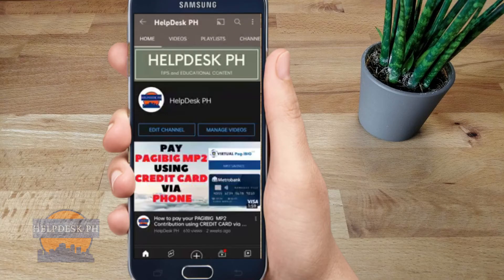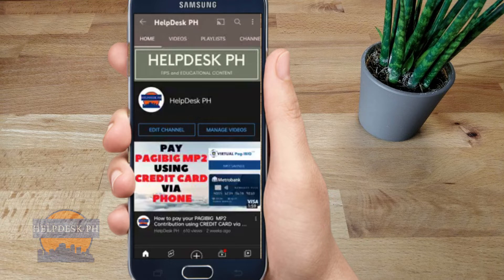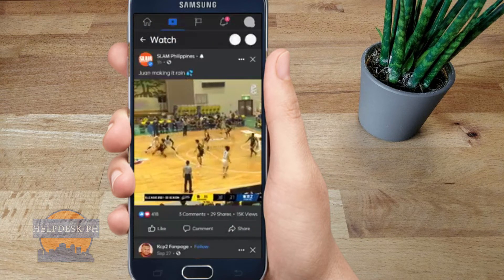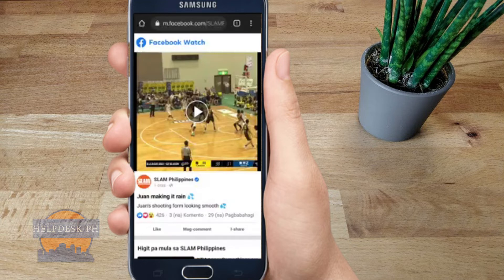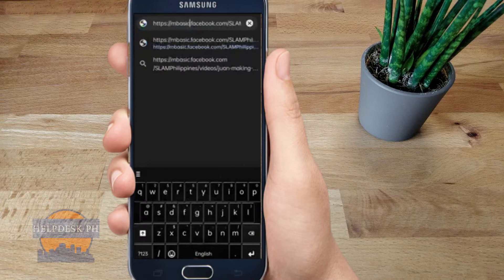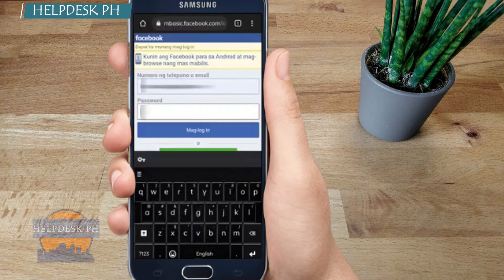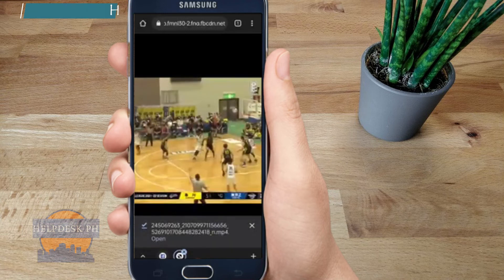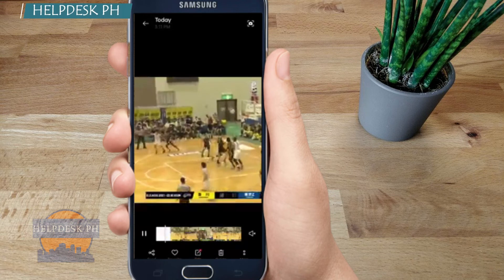How to download FACEBOOK Videos WITHOUT USING any APP into your GALLERY!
In this video you'll learn how to download Facebook videos without using an app and save it directly into your gallery fast and easy.